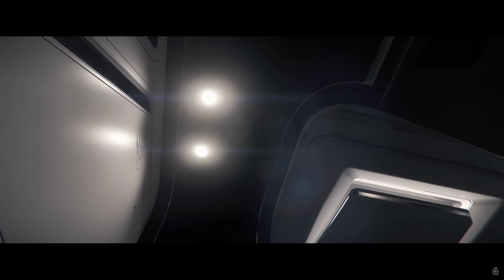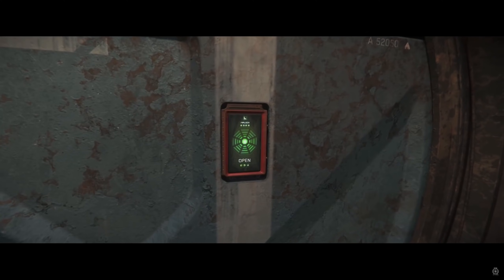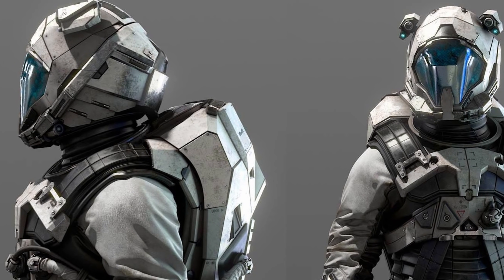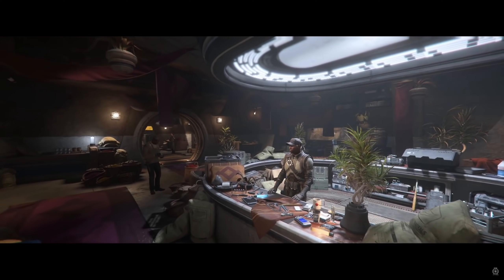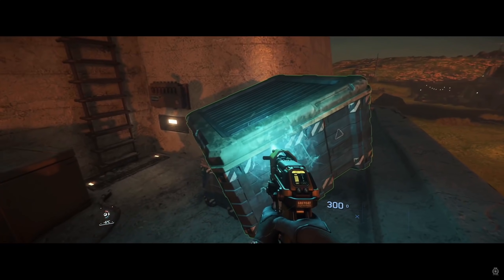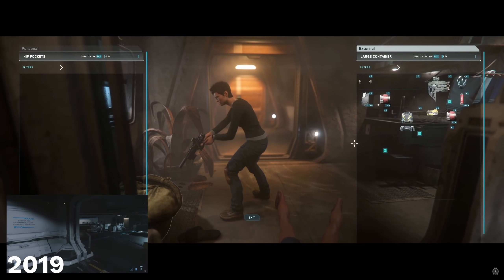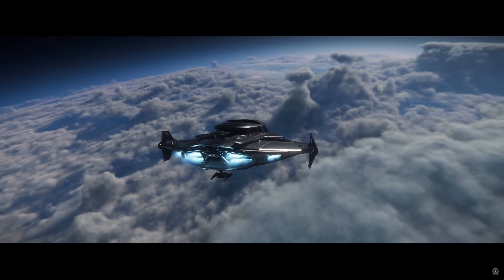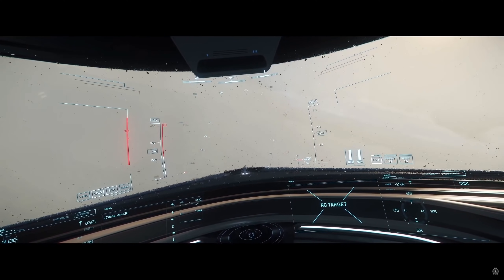Star Citizen | How Gameplay Will Evolve in 2022 (CitizenCon Gameplay Review)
This is a detailed look at the CitizenCon 2021 game demo, and a consideration of what it means for near future gameplay. This is my look at the second part of the Life in the Verse panel of CitizenCon 2021. I don't cover every detail and every feature, but I hope I can offer some useful insight. Enjoy.